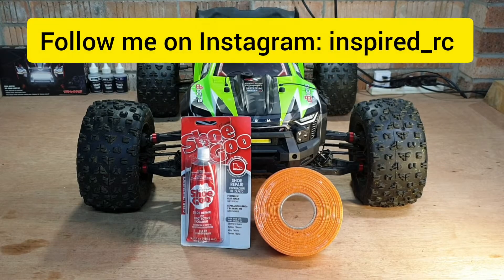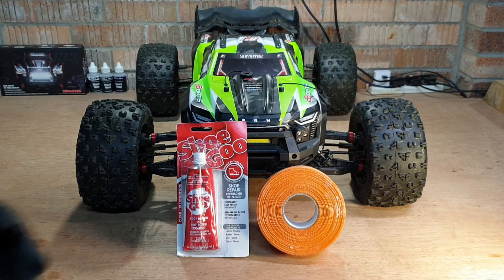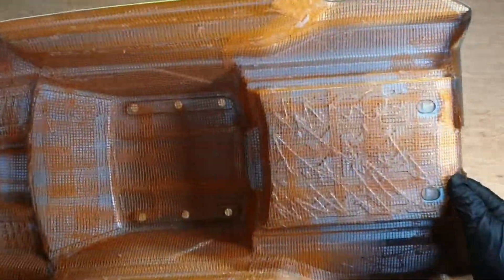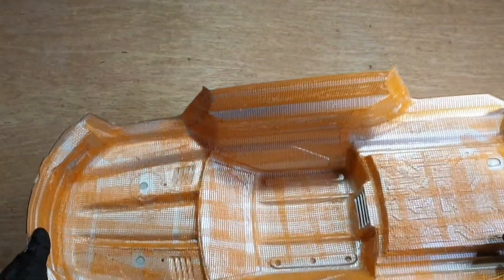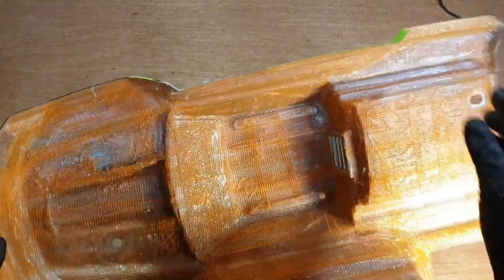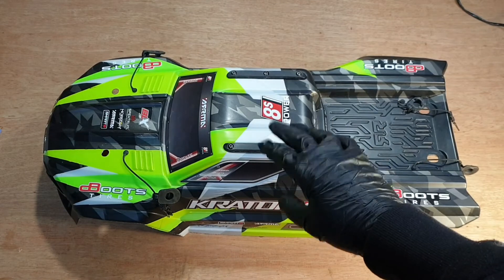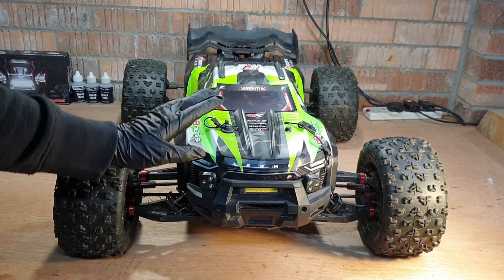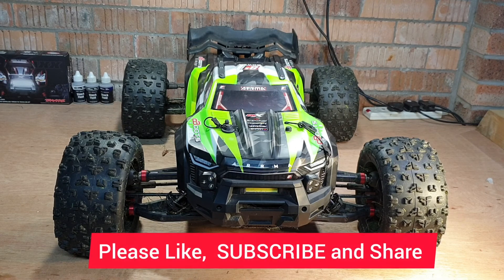Kraton 8s Outcast 8s: How to reinforce rc car body with SHOE GOO glue MOD! stronger indestructible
Hi guys 👋 In this vid I show you how to apply the shoe goo mod to the arrma kraton 8s body. Hope you find it useful! 👍